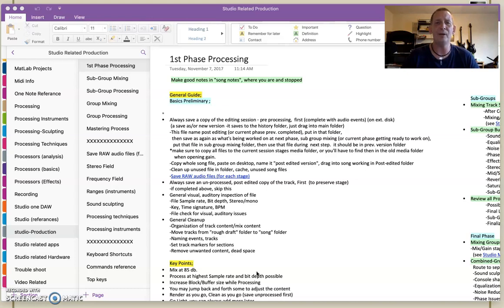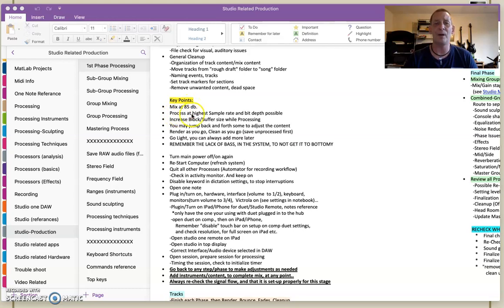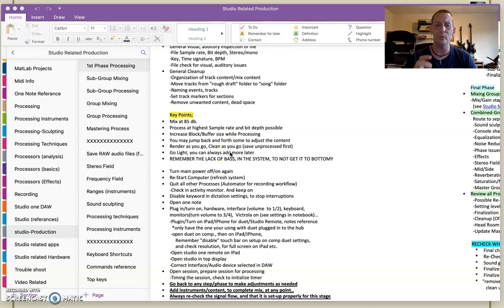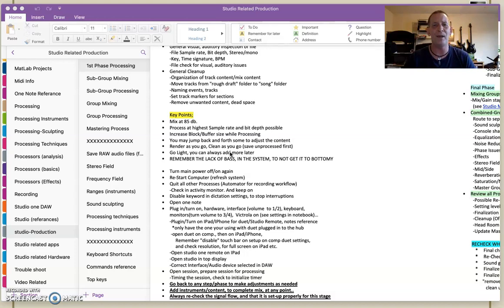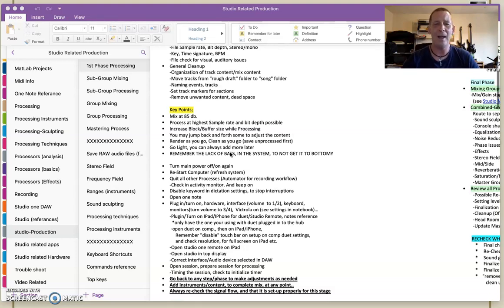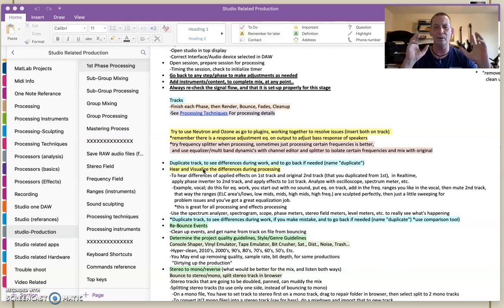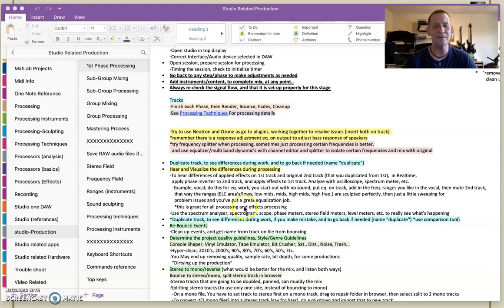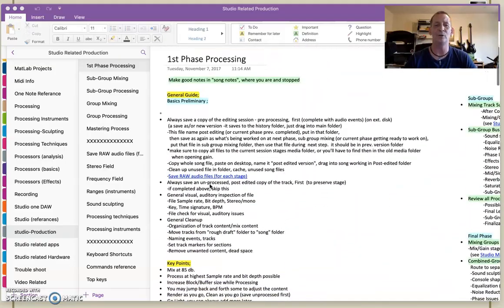Master Series 31; 1st Phase Processing 1; An introduction to the Series